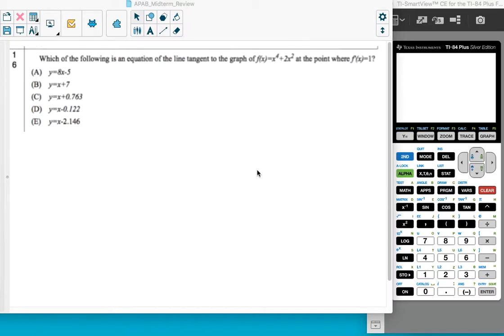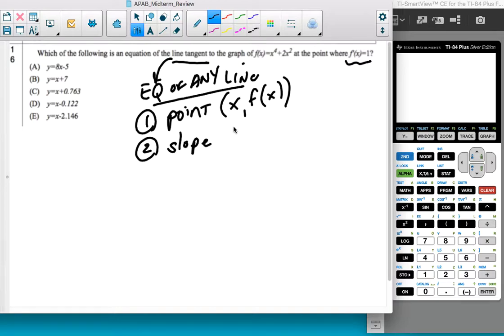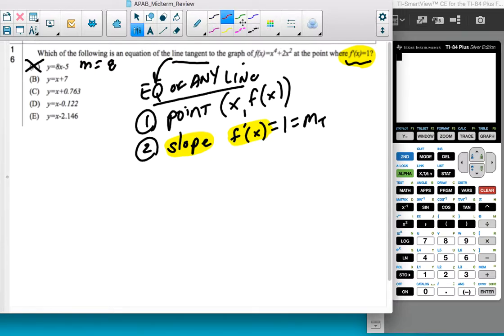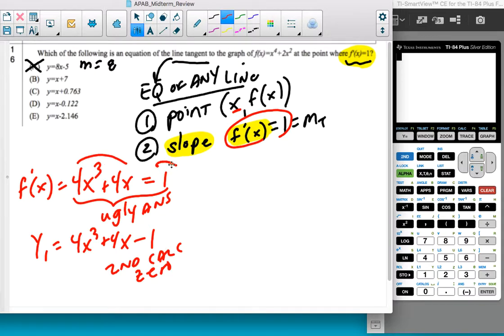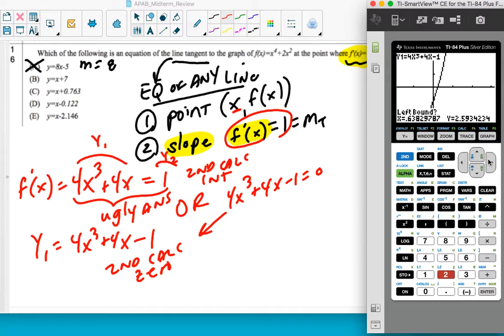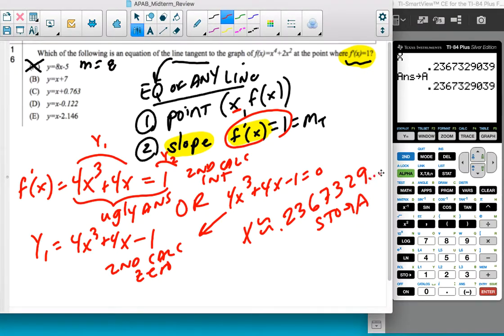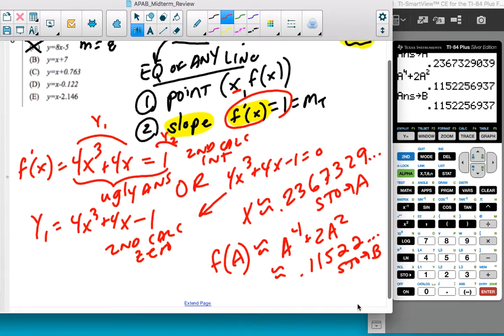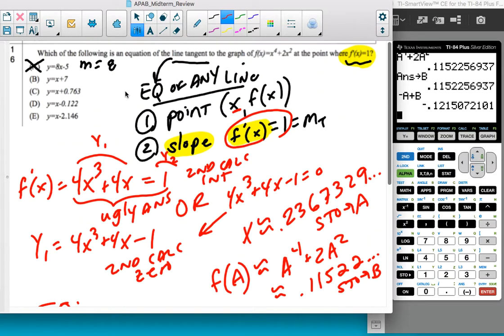APAB Midterm Review MC16